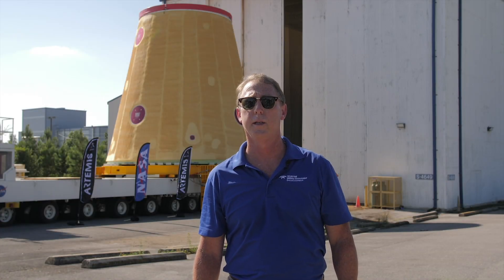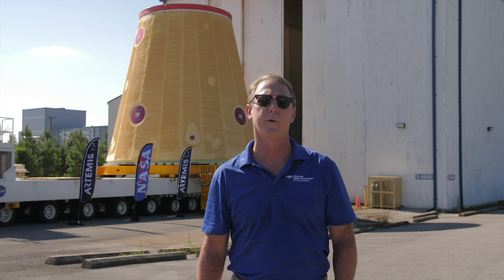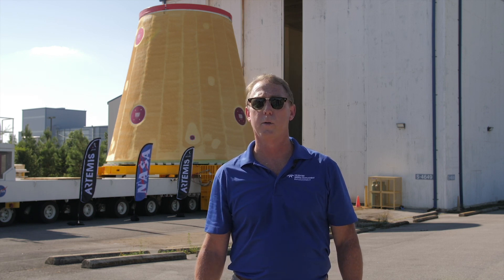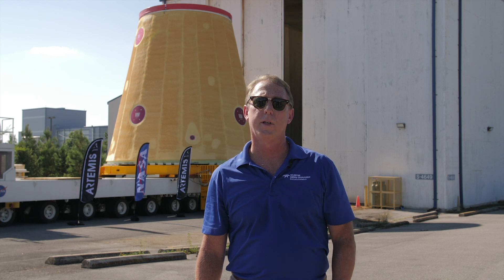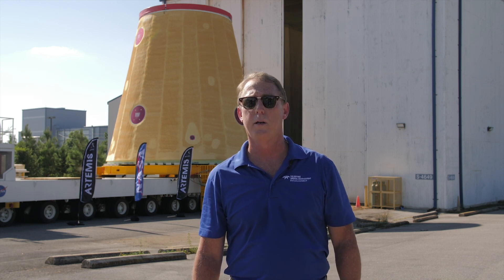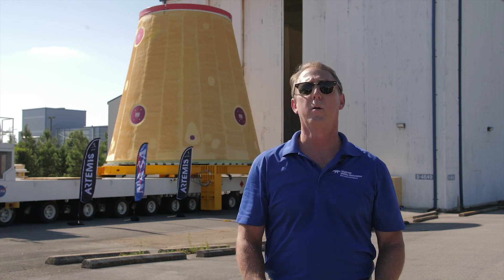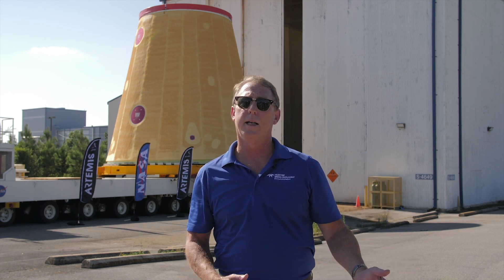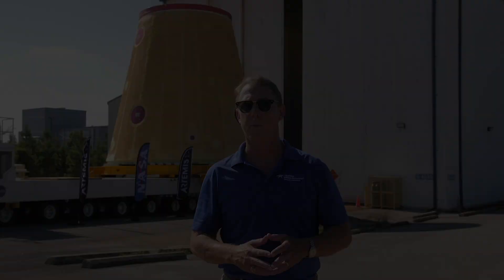SLS Launch Vehicle Stage Adapter Ships to Florida for Artemis-1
the move team as they transport the launch vehicle stage adapter for agency’s new Space Launch System (SLS) rocket to the dock and load it on NASA’s Pegasus barge at NASA’s Marshall Space Flight Center in Huntsville, Alabama, July 17. The move starts in the area at Marshall where final assembly of the adapter took place. Then is travels on a unique vehicle called a K-mag, slowly to the Tennessee River where the team loads the launch vehicle stage adapter on NASA’s barge Pegasus. The adapter is the last piece of SLS rocket hardware built in Alabama to be delivered to NASA’s Kennedy Space Center in Florida for the Artemis I mission to the Moon. The launch vehicle stage adapter connects the rocket’s 212-foot-tall core stage to the Interim Cryogenic Propulsion Stage, the part of the rocket that provides the power to send the Orion spacecraft to the Moon. The launch vehicle stage adapter was built at Marshall by Teledyne Brown Engineering in Huntsville and the Interim Cryogenic Propulsion System was built by Boeing and United Launch Alliance in nearby Decatur, Alabama. Only the SLS core stage, currently in final testing at Stennis Space Center near Bay St. Louis, Mississippi remains to be shipped to Kennedy on Pegasus. NASA is working to land the first woman and the next man on the Moon by 2024. The agency’s SLS rocket offers more payload mass, volume capability and energy to speed missions through deep space and enable NASA’s Artemis lunar program. SLS, along with Orion, the human landing system, and the Gateway in orbit around the Moon are NASA’s backbone for deep space exploration

Teledyne Brown Engineering built the launch vehicle stage adapter at NASA’s Marshall Space Flight Center in Huntsville, Alabama. Teledyne Brown Engineering delivered the adapter to NASA, and it was loaded on NASA’s Pegasus barge on July 17.

Footage: NASA